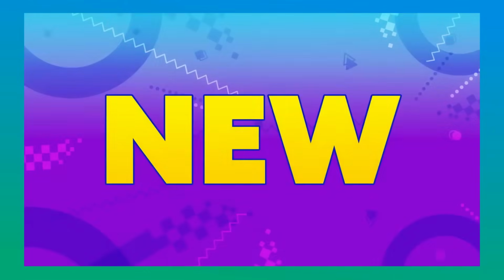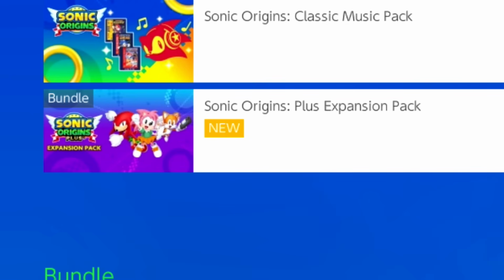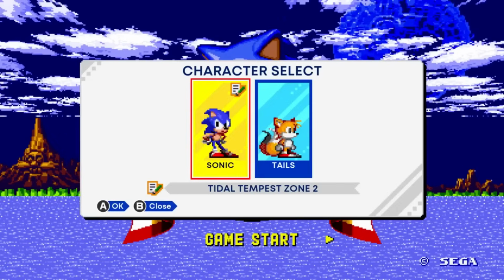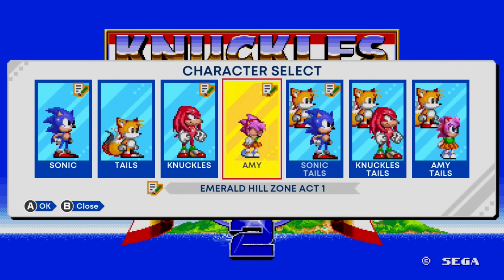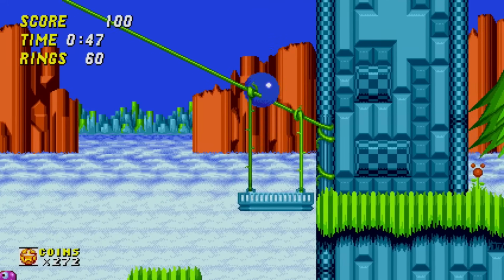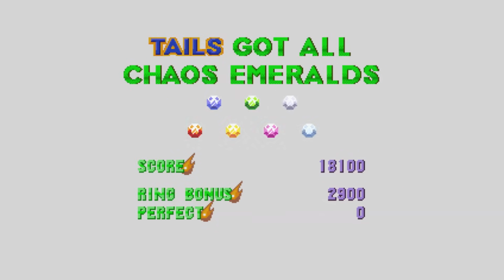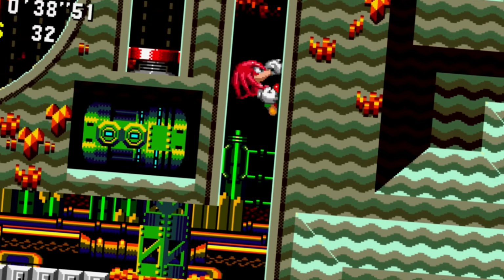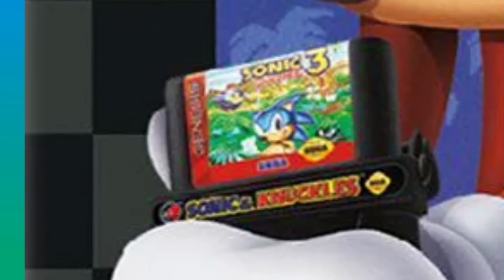Sonic Origins Plus is still pretty weird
The segaman has returned to bring us more sonic origins goodness
for better or for worse lets check out whats new.

Sonic The Hedgehog is copyright Sega

Green Grove Zone (Act 2) - Sonic 3D Blast (Genesis)